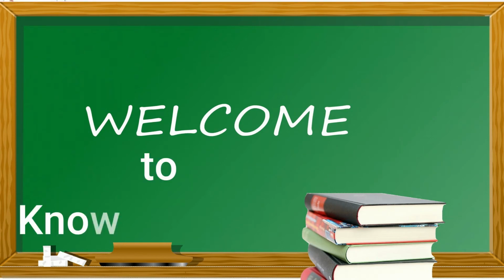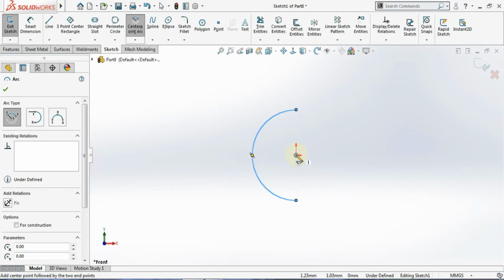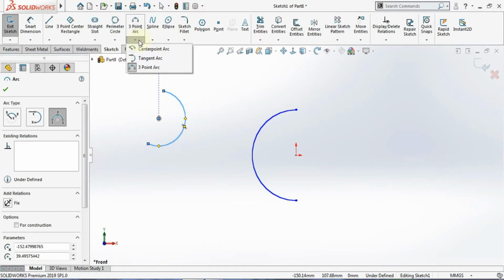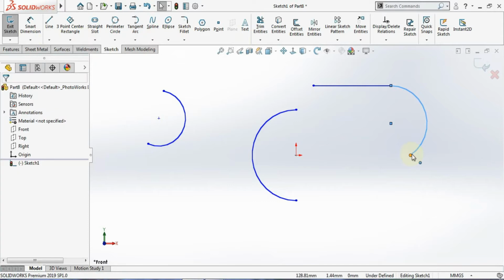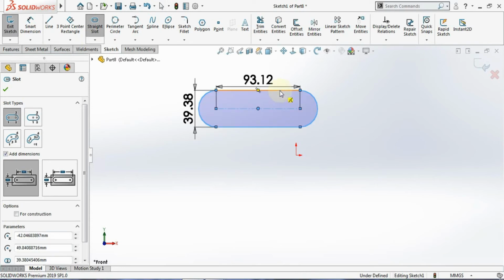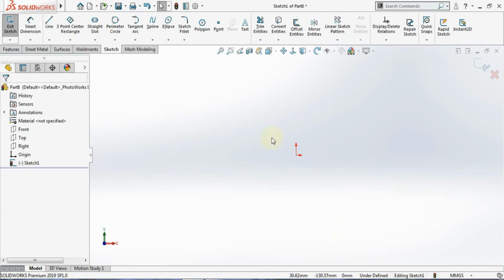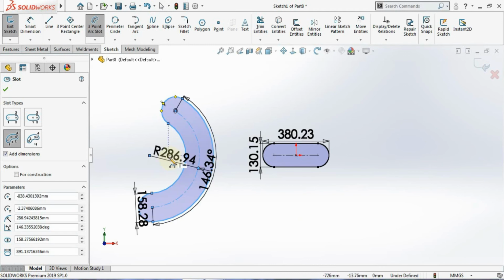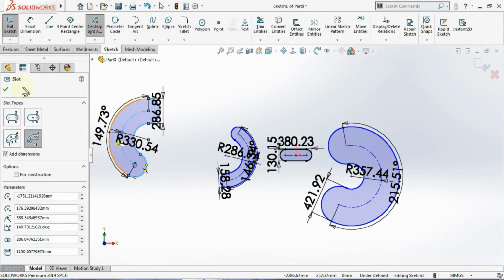solidworks sketch tutorial -5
Solidworks 2019 sketch tutorial-arc and slot